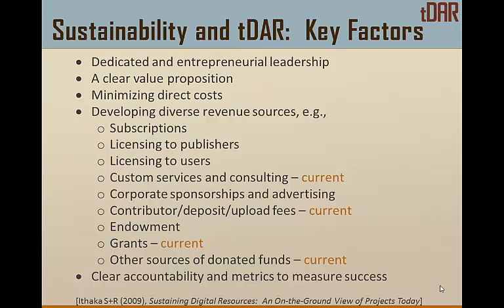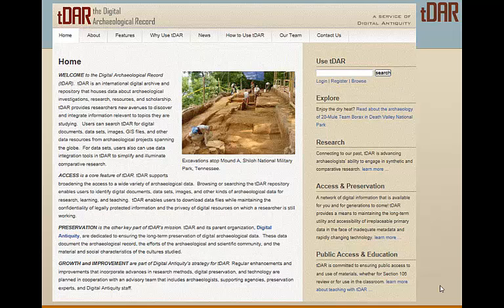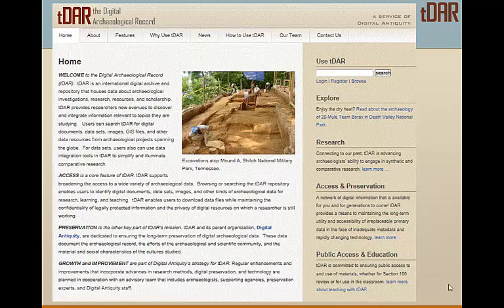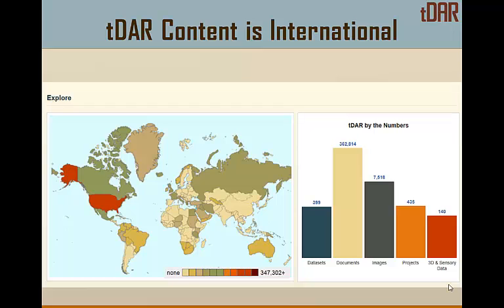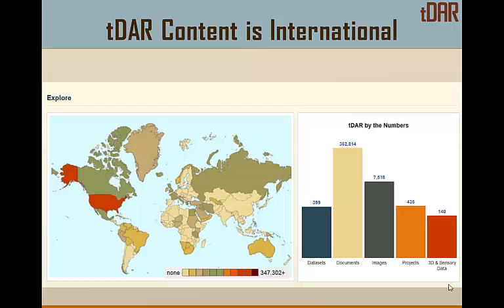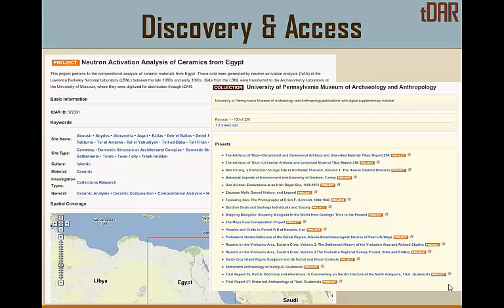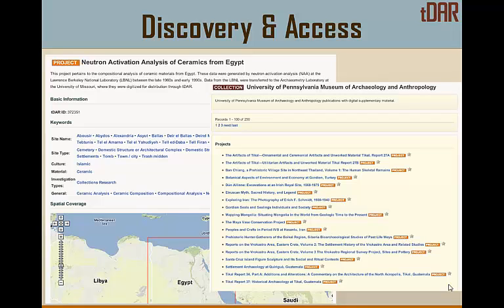Providing for Access to and Preservation of Archaeological Information using Digital Technology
paper presented in session 7G: Managing Archaeological Data in the Digital Age: Best Practices and Realities on January 6, 2013 at the annual meeting of the Archaeological Institute of America
full title: Providing for Access to and Preservation of Archaeological Information Using
Digital Technology
authors: Francis P. McManamon, Arizona State University, Adam Brin, Arizona State University,
and Mary Whelan, Arizona State University